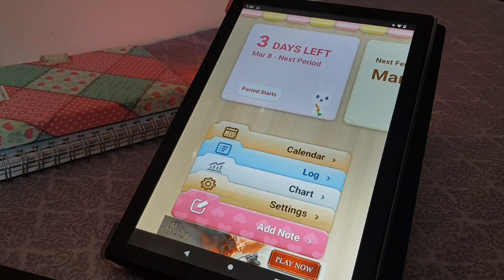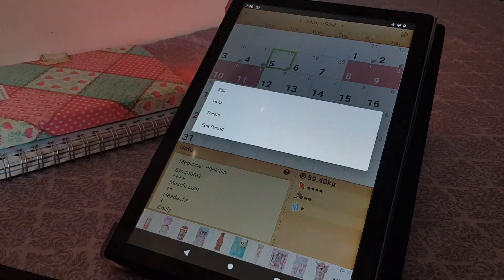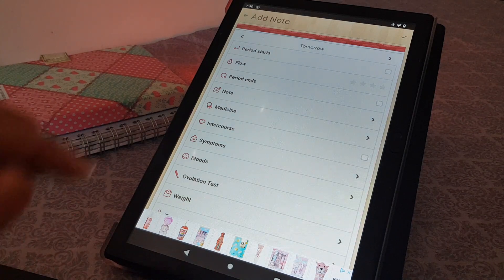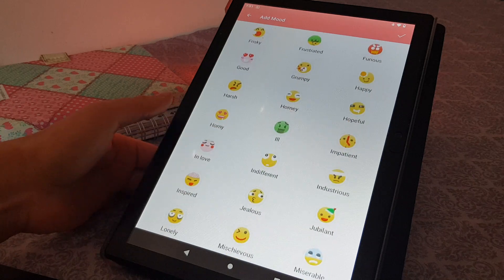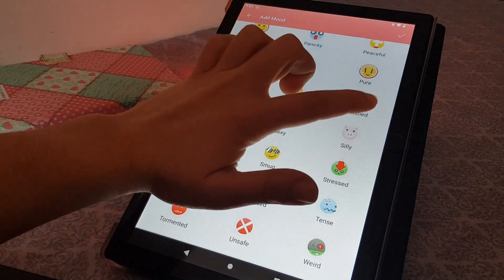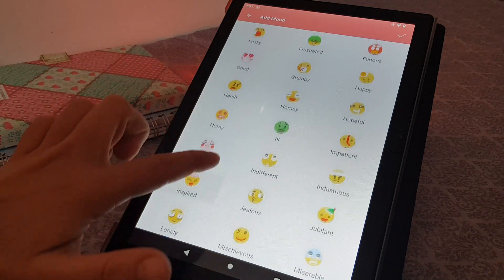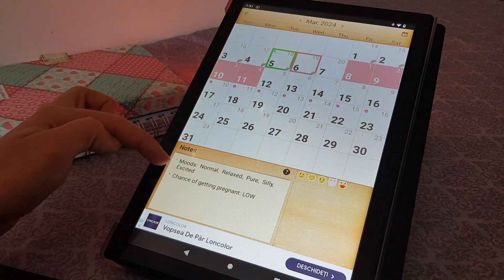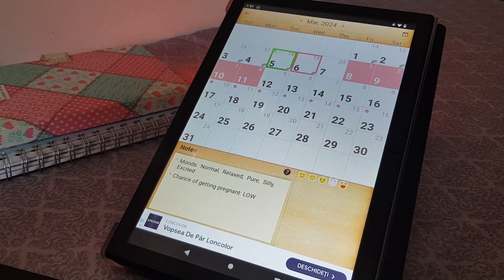How to add mood on Period Calendar?